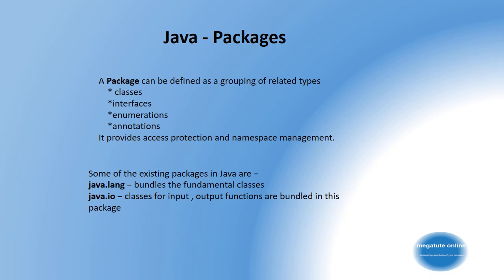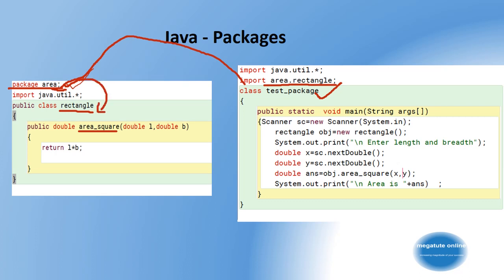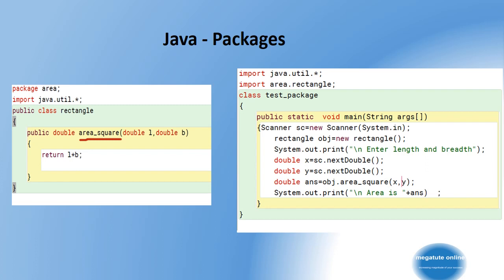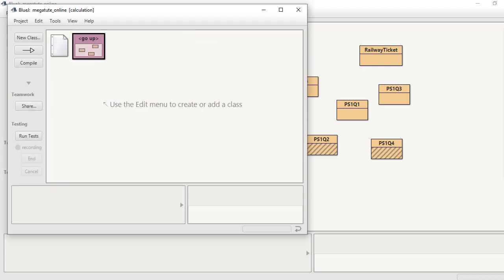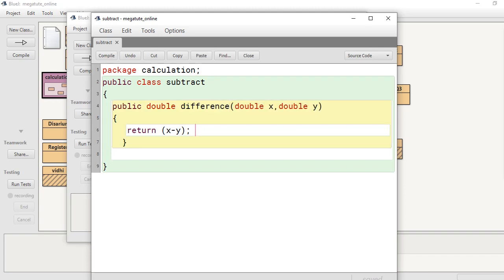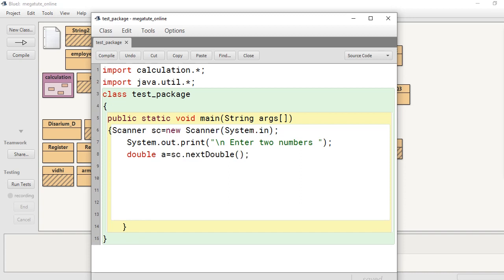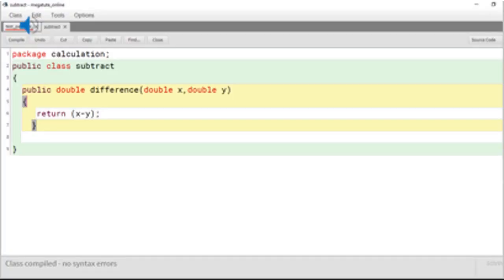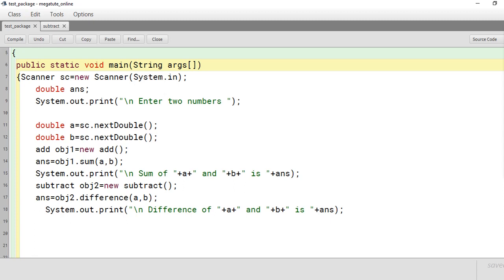Java packages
In this video we are dealing with packages in Java.